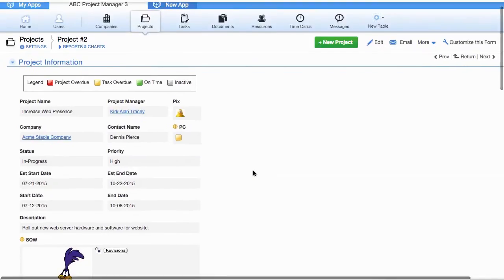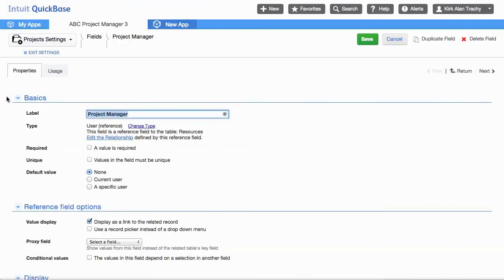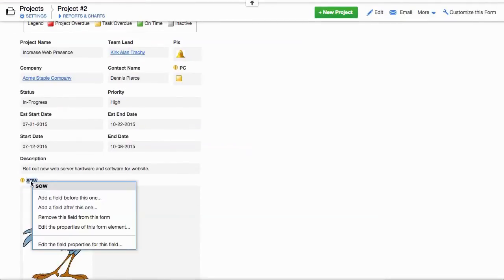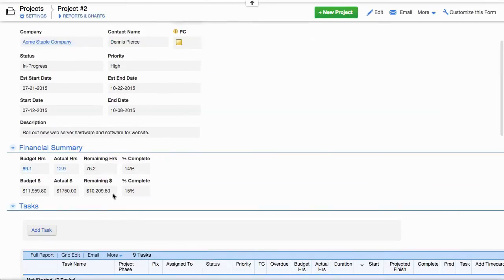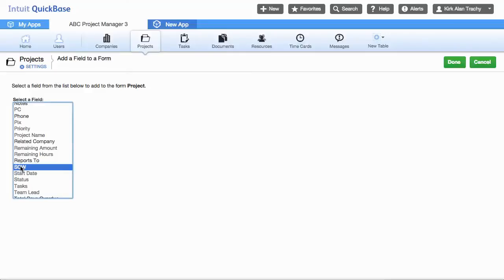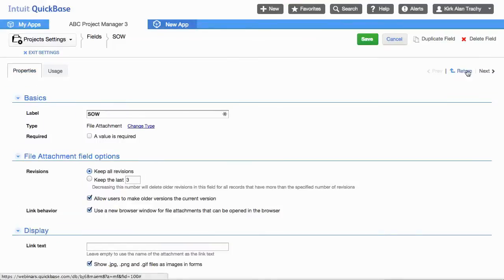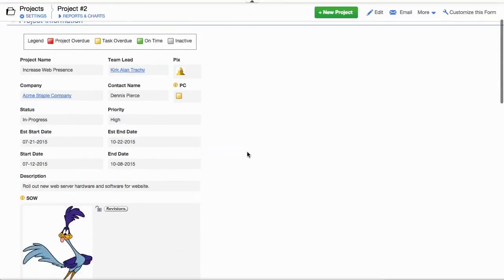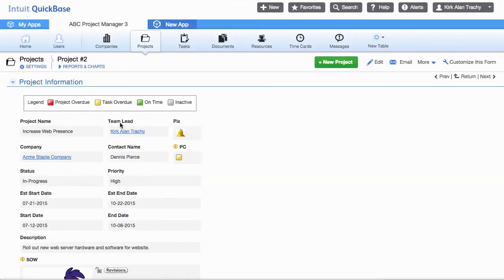How to Edit the Look of a QuickBase Form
Making your form look the way you like is easy if you right-click.  You can hover over any of the fields and right-click to insert a new field, remove one, edit the way the page looks or edit the field properties of just that field.